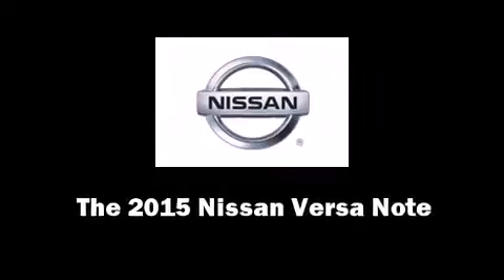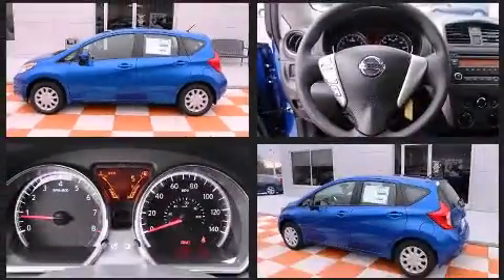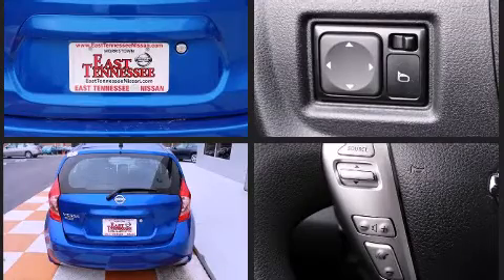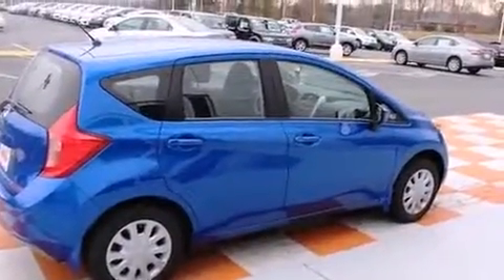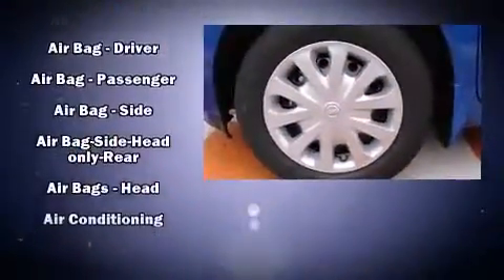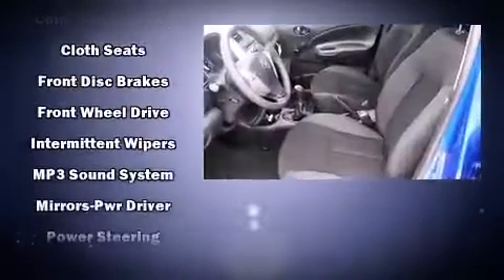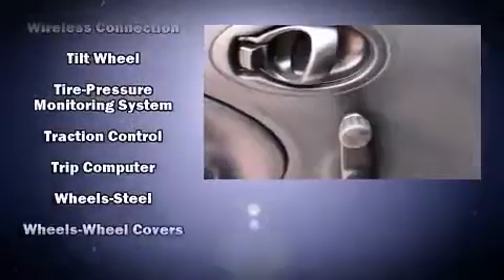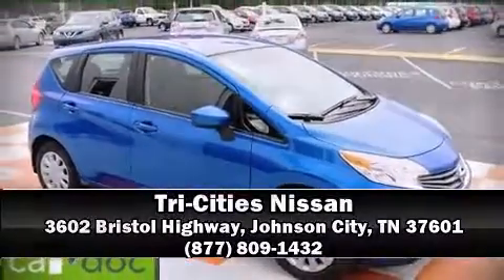2015 Nissan Versa Note S in Johnson City, TN 37601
Tri-Cities Nissan
3602 Bristol Highway

Climb inside the 2015 Nissan Versa Note. This 4 door, 5 passenger hatchback is ready to drive off the showroom floor! Smooth gearshifts are achieved thanks to the efficient 4 cylinder engine, and for added security, dynamic Stability Control supplements the drivetrain. All of the premium features expected of a Nissan are offered, including: a rear window wiper, a tachometer, a trip computer, front bucket seats, air conditioning, power door mirrors, and more. Storage solutions are integrated throughout the interior, demonstrating thoughtful attention to detail. Audio features include a CD player with MP3 capability, steering wheel mounted audio controls, and 4 speakers, providing excellent sound throughout the cabin. In the event of a rollover collision, side curtain airbags provide additional protection for outboard seated passengers. We pride ourselves in consistently exceeding our customer's expectations. Stop by our dealership or give us a call for more information.